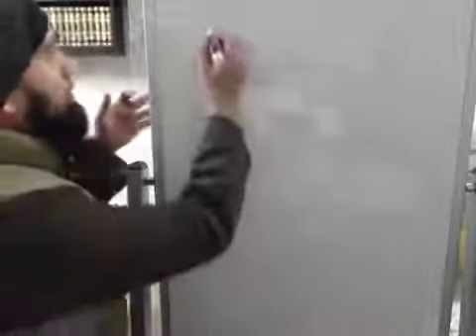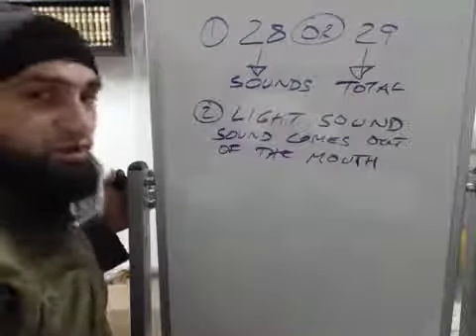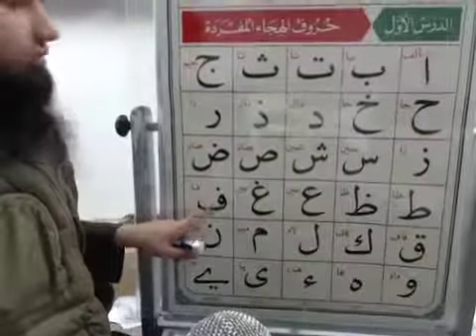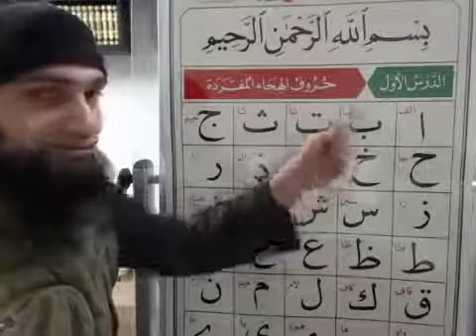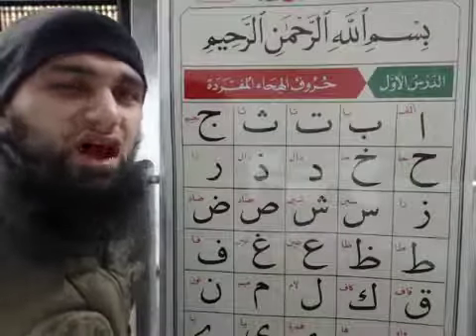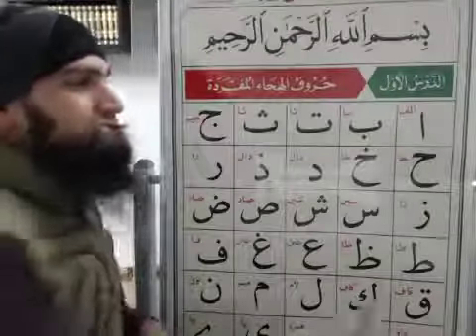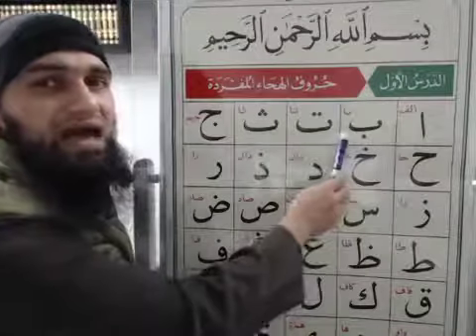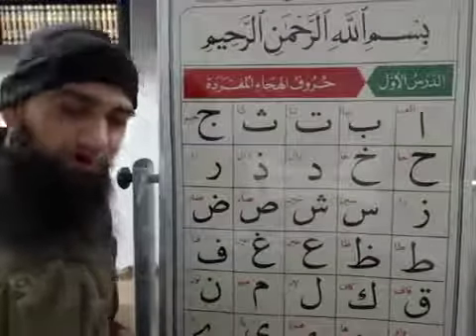July 29, 2021